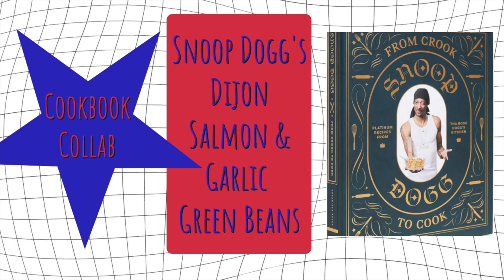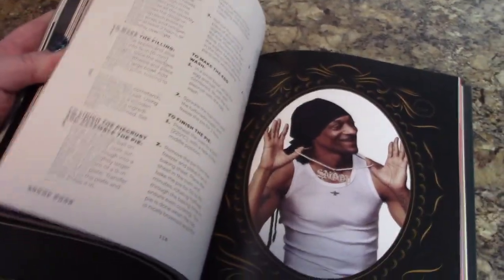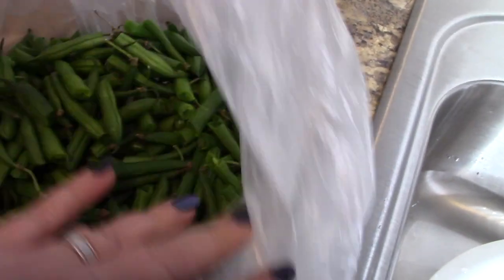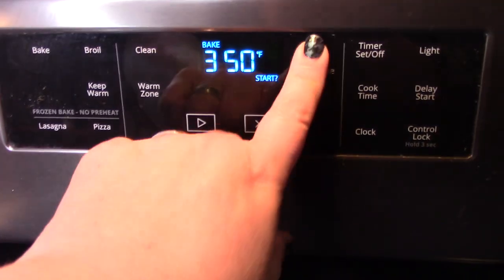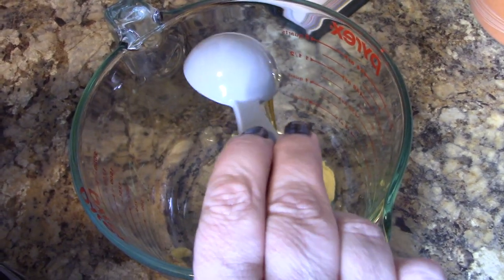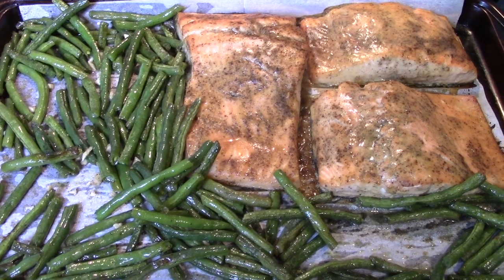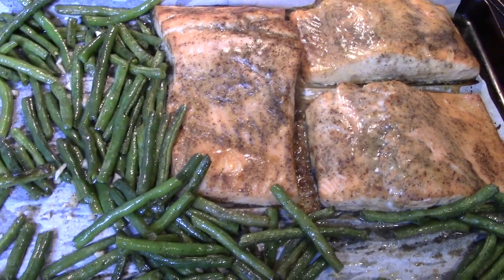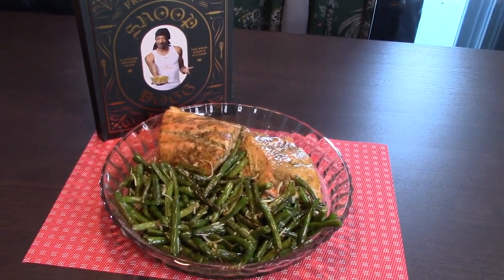Sheet Pan Meal || Featuring Snoop Dogg's Salmon and Green Bean Recipe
\\\Snoop Dogg's Cookbook\\\

***Ingredients***
|||Cookie Sheet|||
*parchment paper or aluminum foil
|||Green Beans|||
*2 lbs Green Beans
*salt and pepper to taste
*2 tbs Olive Oil or Vegetable Oil
*2 cloves finely diced up garlic
|||Salmon (4 small fillets)|||
*salt and pepper
\\\Marinade for salmon\\\
*2 tsp white vinegar
*1 tbs honey
*3 tbs dijon mustard

?LIKE MY NAILS?